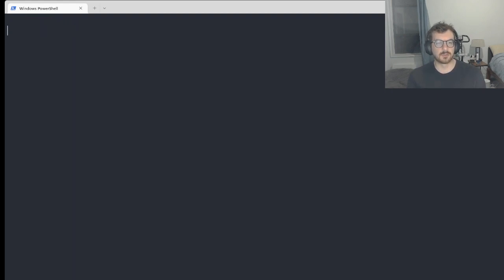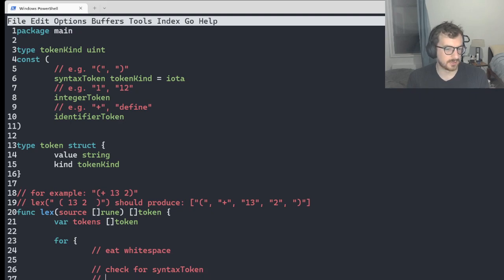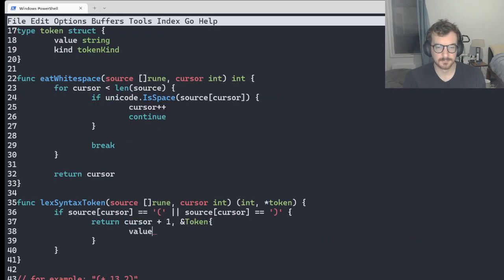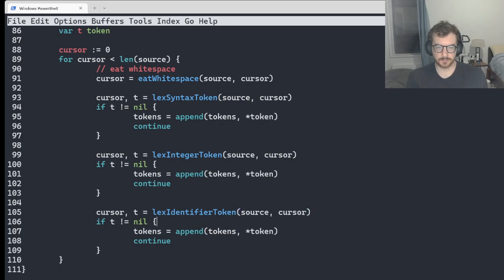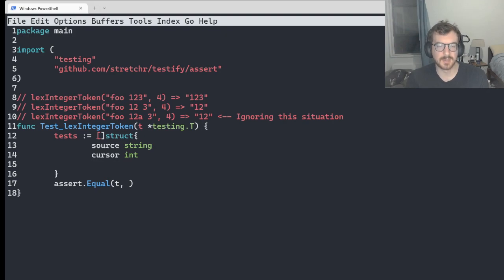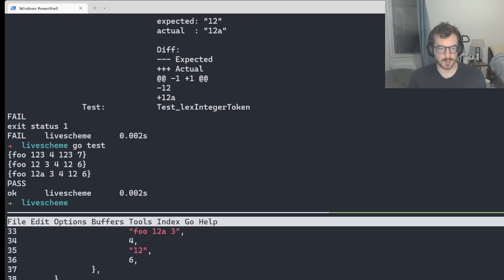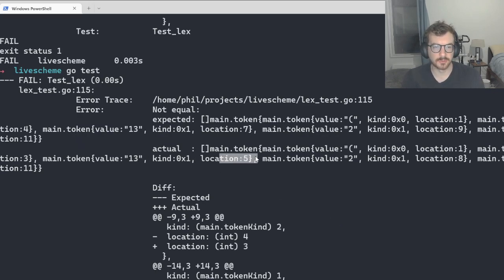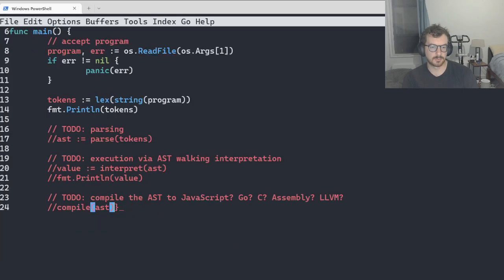Writing a Scheme-like language in Go part 1: a basic lexer